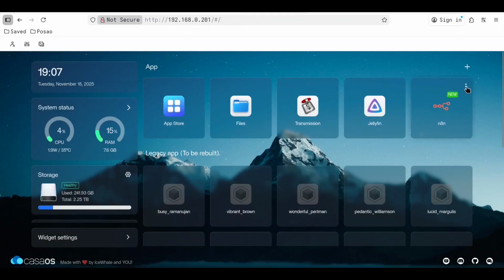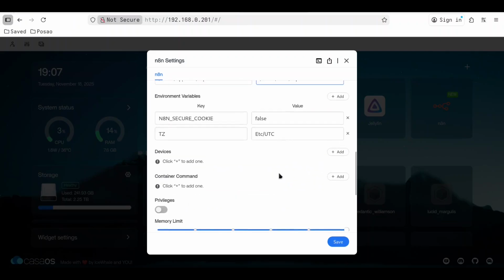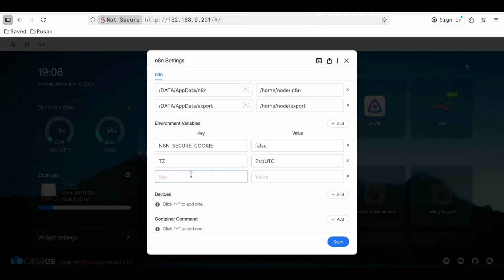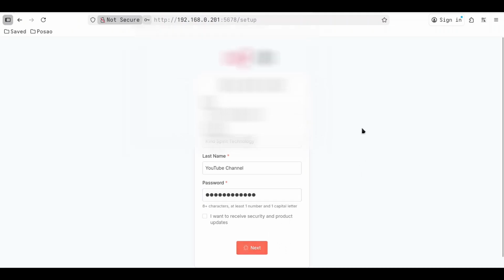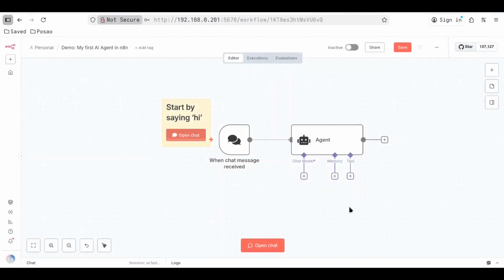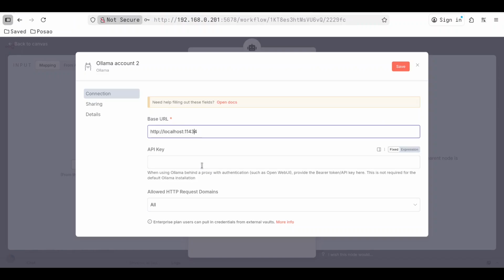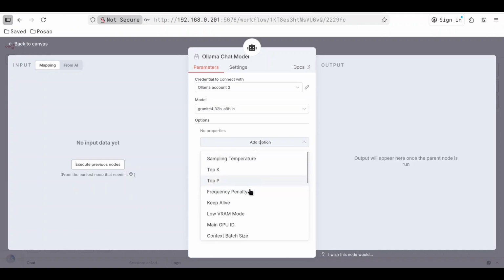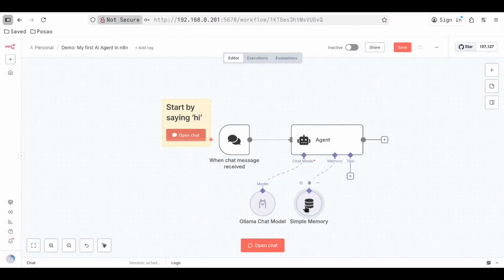Installing n8n and using it with local Ollama model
In this episode we are going to deal with installing of n8n and setting up of workflow with local Ollama model.